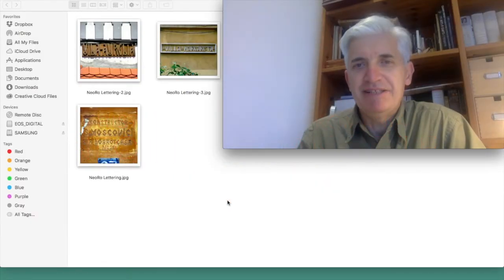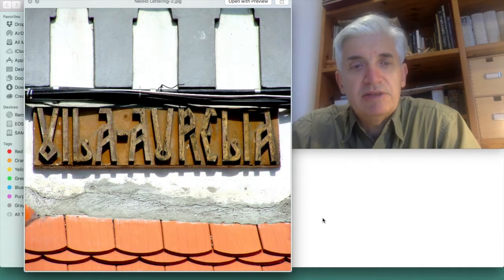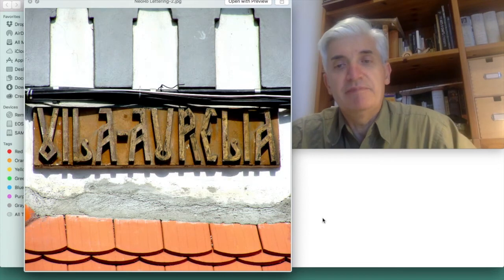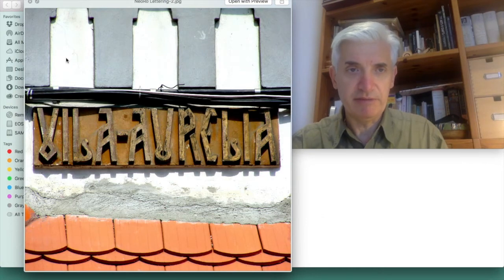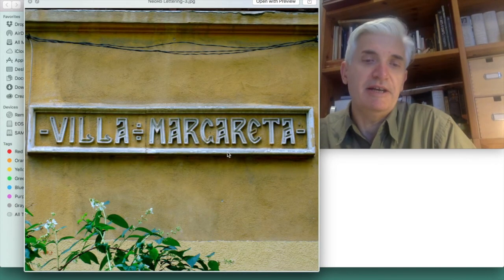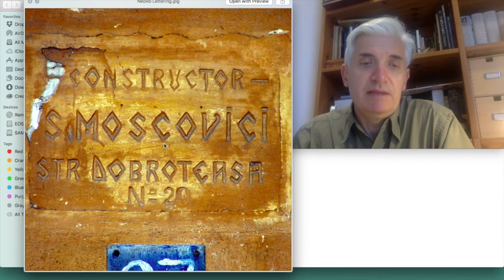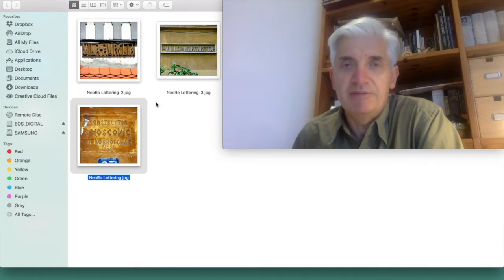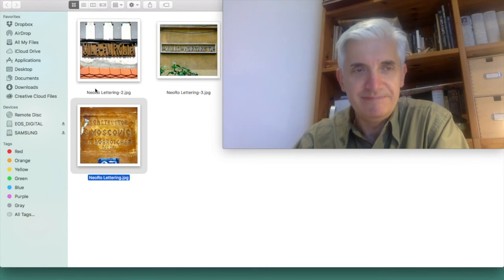Neo-Romanian style lettering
There is a multitude of architectural letter renderings as one goes visiting the historic quarters of Bucharest. The Neo-Romanian style lettering is one of the most interesting in terms of symbolism and the social, cultural and political history hidden behind it. In this video I present some of those fascinting details using three examples of Neo-Romanian style lettering found on houses in Cotroceni quarter of Bucharest.